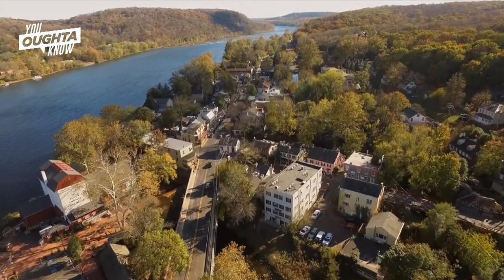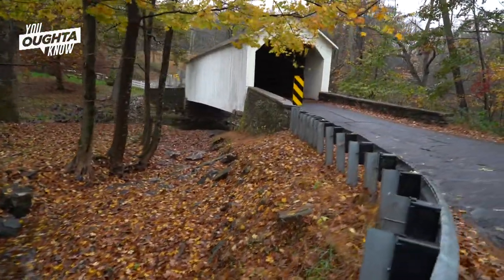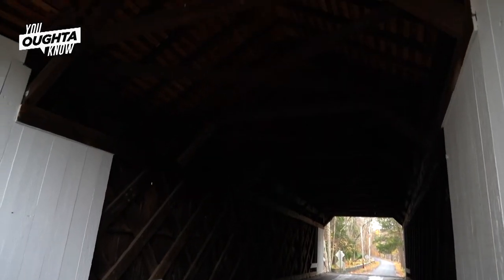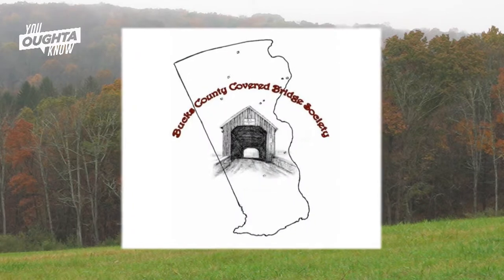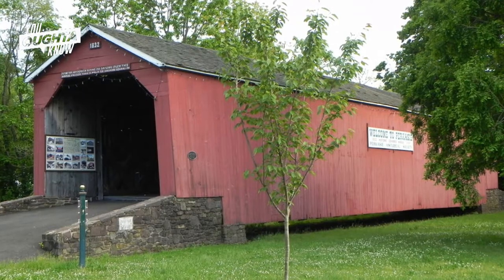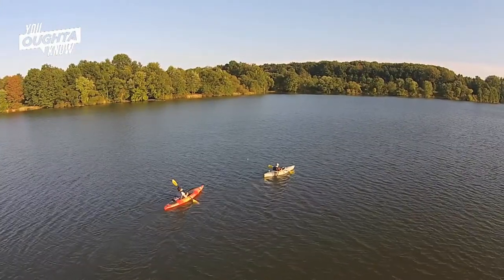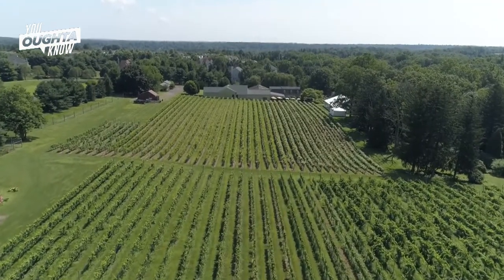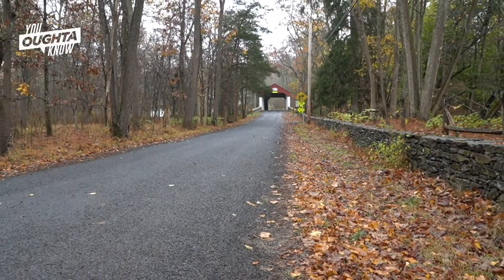Bucks County's Covered Bridges - You Oughta Know (2020)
What's better than a fall drive through the country? On this segment, we tour Bucks County's covered bridges and learn more about this picturesque destination.